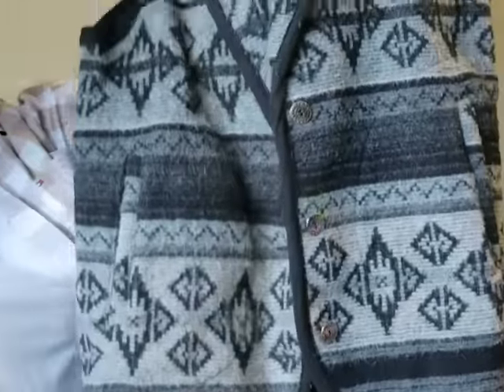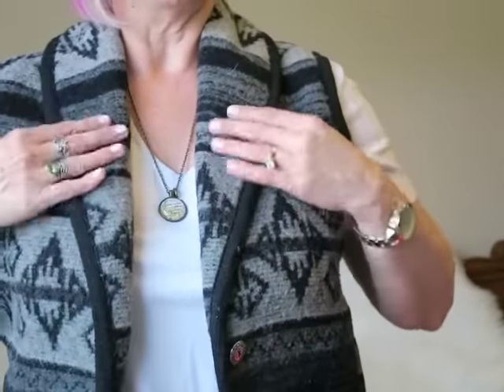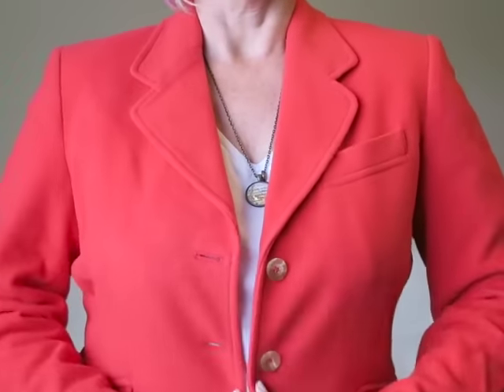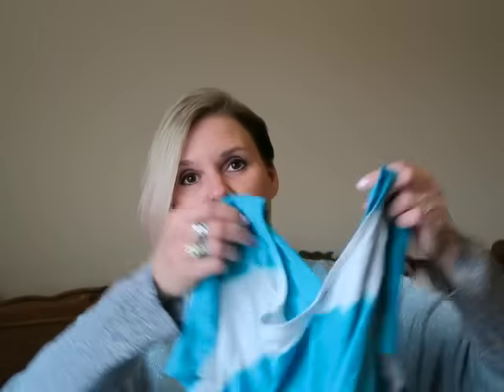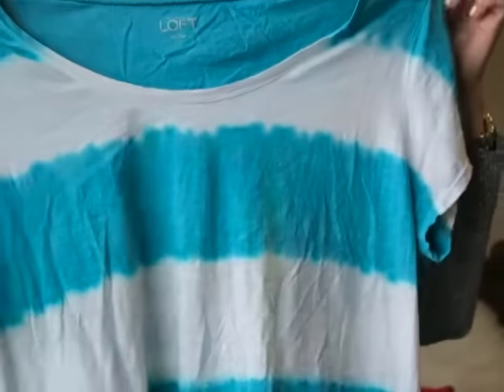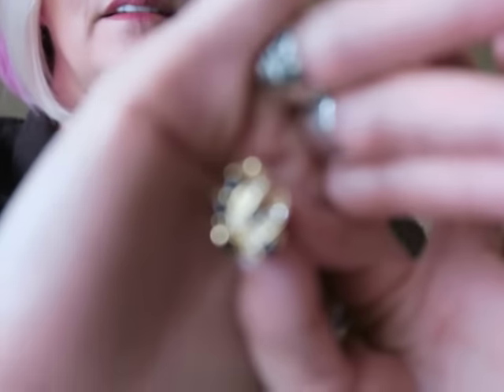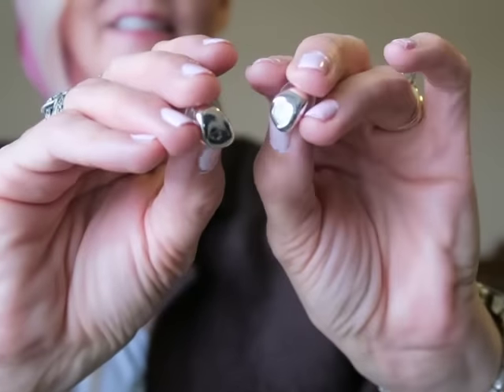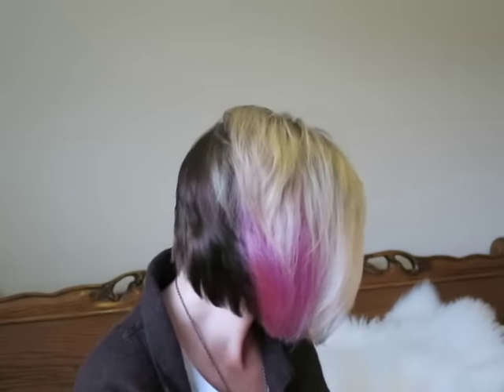New Thrift Haul and Cherokee Rose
On this haul, I went to Park Ave Thrift (the name does not reflect the store. it was not "Park Ave" in any way shape or form...LOL) and I also went to my favorite consignment shop "Cherokee Rose". HUGS :)